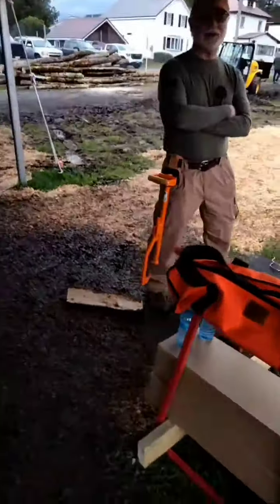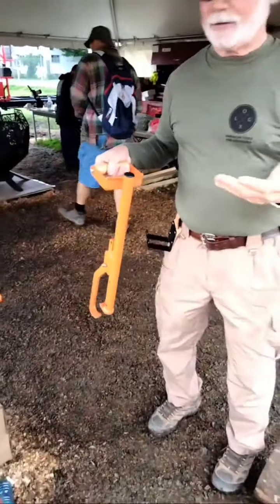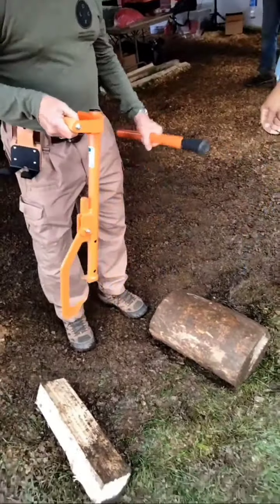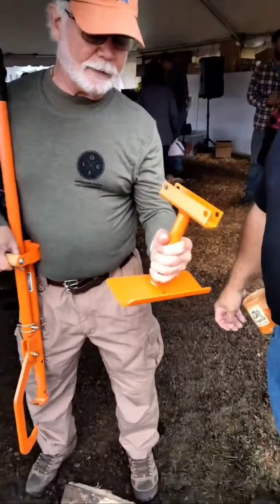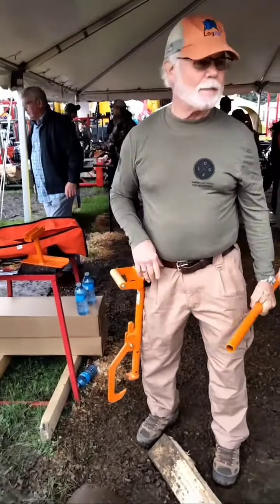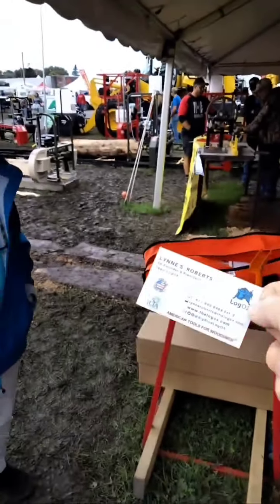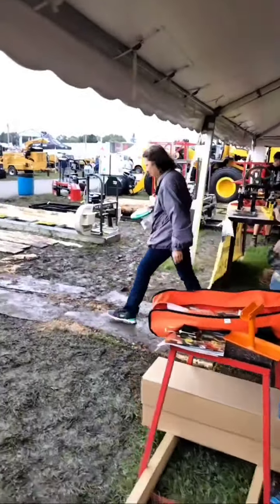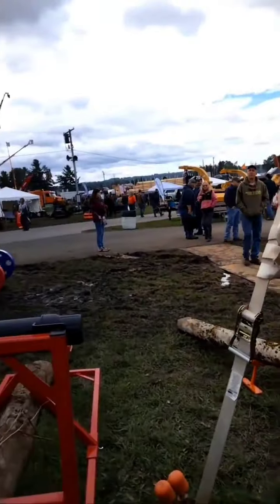THE LOG OX lets check it out! woodsman days Booneville NY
We do a live interview with Lynne & Jon, Designer and owner of the log ox. woodsman days at Booneville NY. Click the link below for more information!